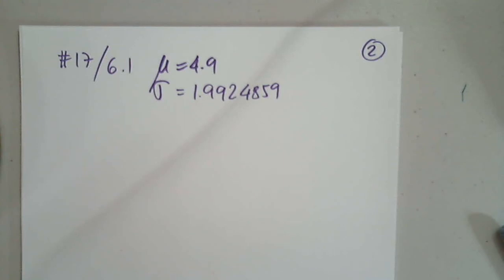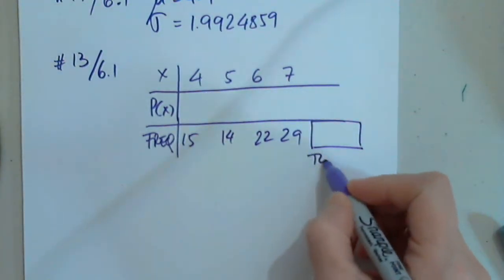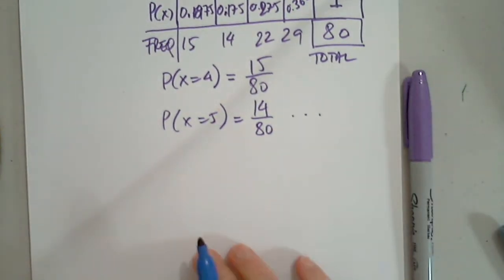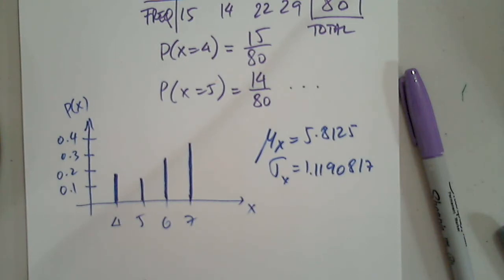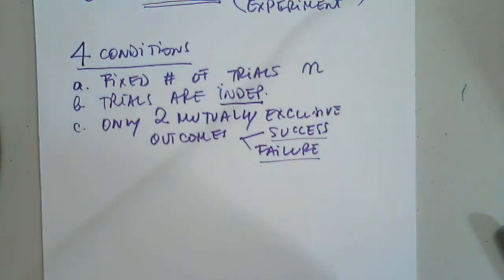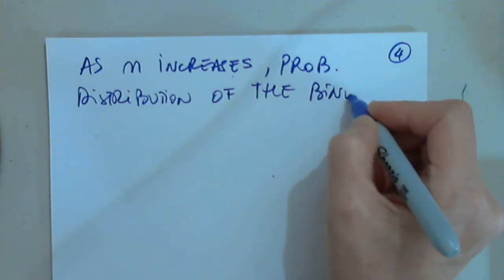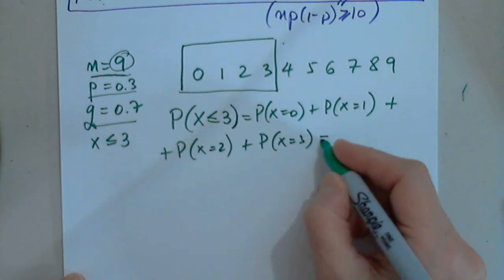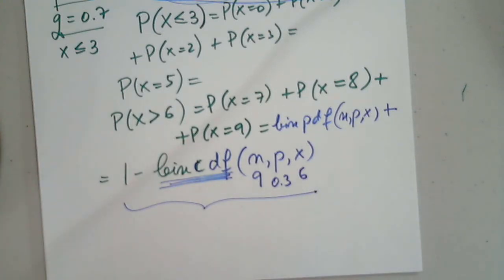MAT 135 SECTION 6.2 PART 2 OCTOBER 18